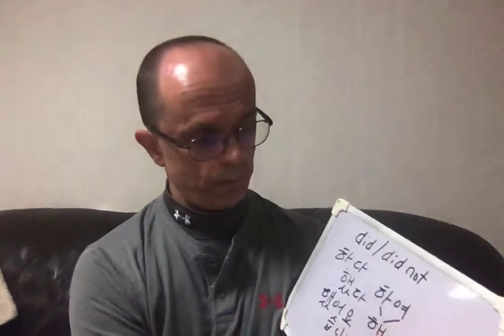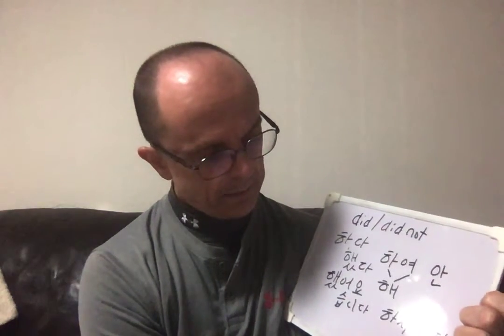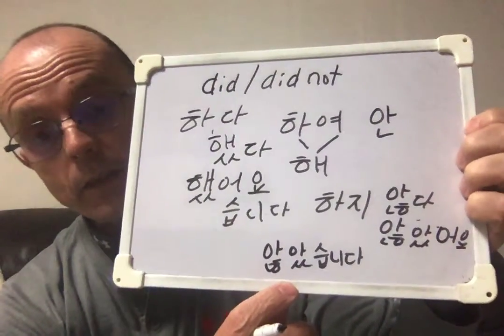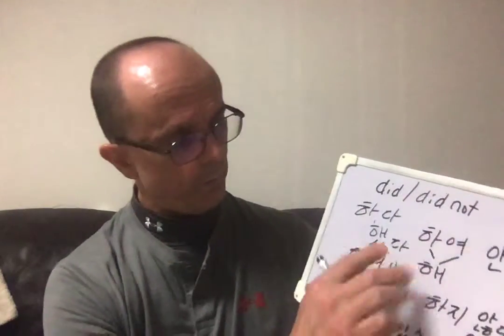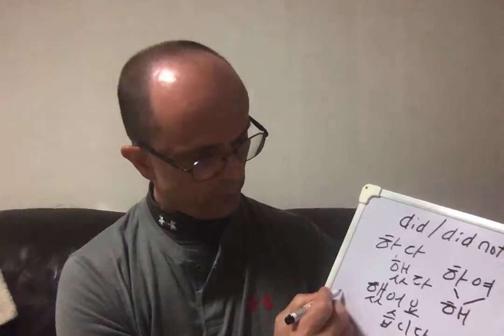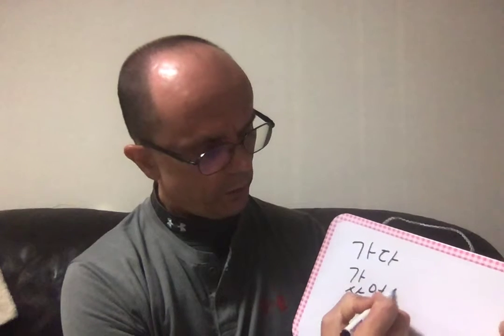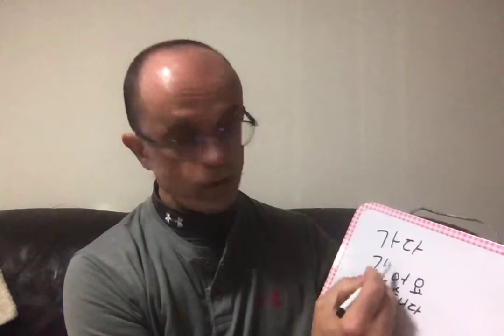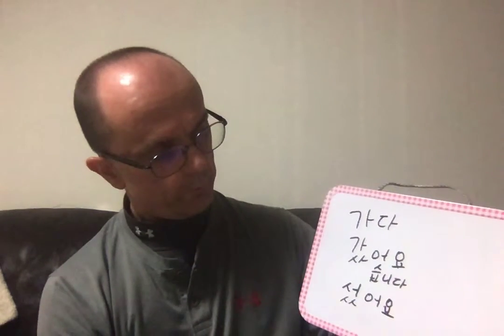Learn Korean Fast - How to say "did do" and "did not do" in Korean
Here are the direct links to my Korean conversation books:

Very fun, helpful Korean conversations with direct English translations.

We haven't talked much about Korean grammar specifically here, but it is time to take on the first basic part and that is simple past tense.

I don't recommend spending much time on learning grammar for grammar's sake, but when it makes understanding difficult, it is time to add that to our vocabulary.

The good part is that though it looks like a lot to add, you can use these structures to tag on to most verbs to show past tense.

So, the most common verb in Korean that denotes action is - to do - 하다

So to say "did not do" we can use:

했다 or more formally 했습니다  or the casual form of 했어요

There are a couple of ways to say "did not do" or the negative of "to do" verbs, but let's start with this simple one:
하지 않다 or the more formal structure of 하지 않았다 or the more casual form of 하지 않았어요

So we can add the noun with the "to do" verb and for example with "to study" we get:

공부 했다 or more formally 공부 했습니다  or the casual form of 공부 했어요

Or the negative:

공부 하지 않다 or the more formal structure of 공부 하지 않았다 or the more casual form of 공부 하지 않았어요